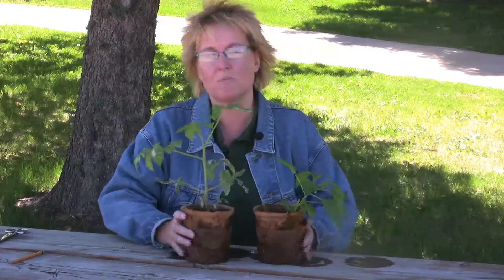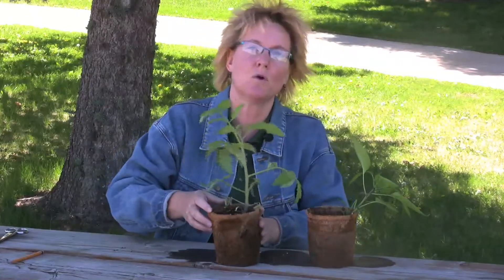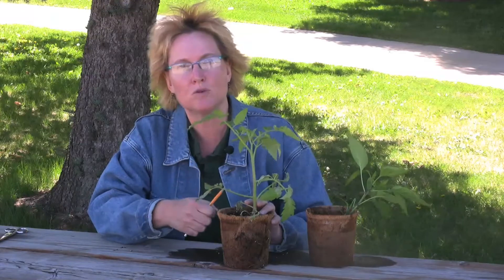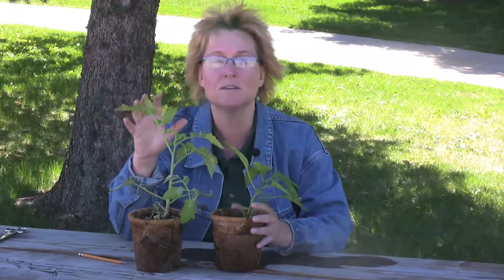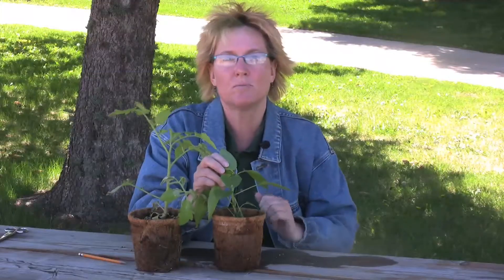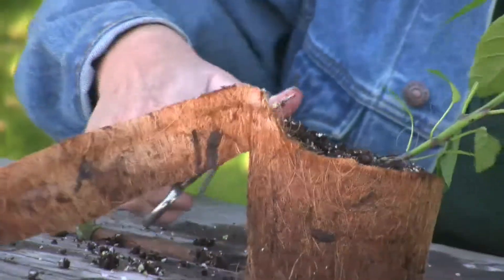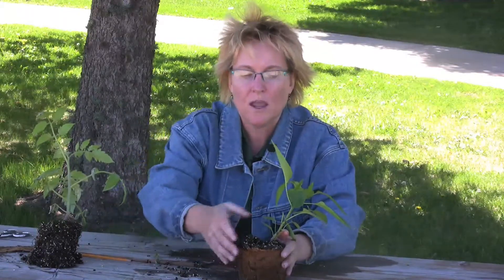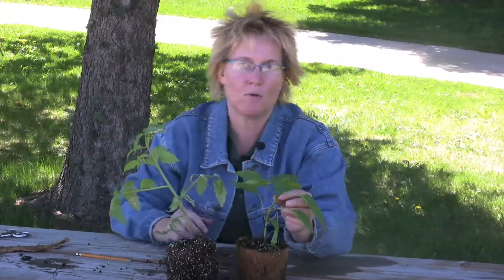Gardening: How to choose vegetable seedlings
Carol O'Meara describes how to choose new seedlings for your garden.